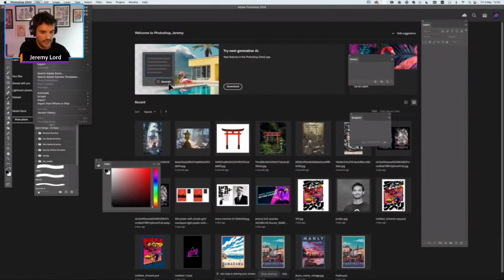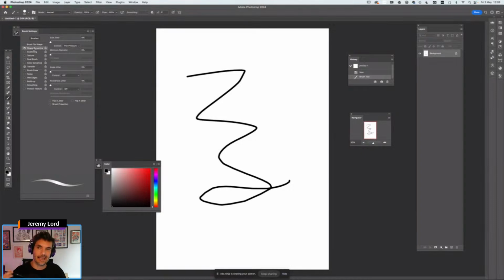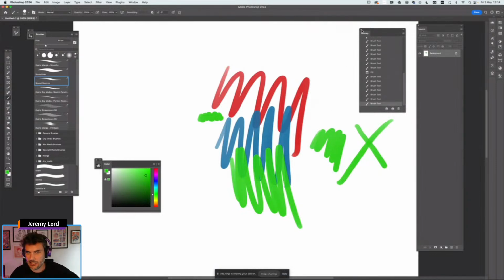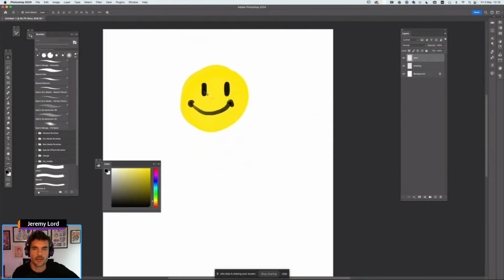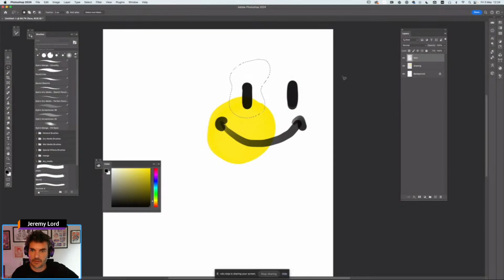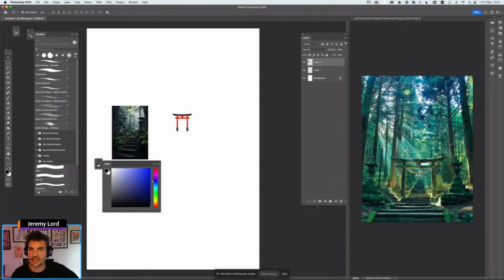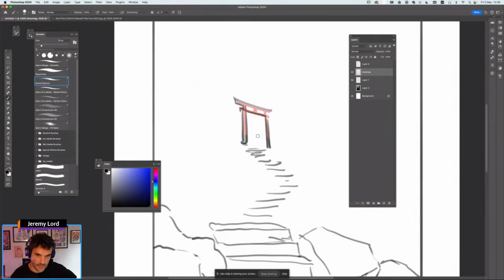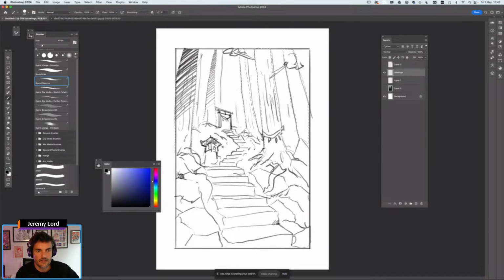Digital Drawing Basics: Getting Started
Welcome to Episode 1 of this new live stream series hosted by Jeremy Lord!

Today, we're diving into the exciting world of Digital Drawing using Adobe Photoshop, starting with an introduction to the workspace and drawing basics. We'll be focusing on key panels that you'll need to get started, but don't worry, you don't need to know all of them right away. Learn how to import images into your canvas for reference and inspiration, explore the power of layers - essential for any Photoshop task, and discover the versatility of brushes, whether you're using a tablet or not.

This is a beginner friendly live stream!